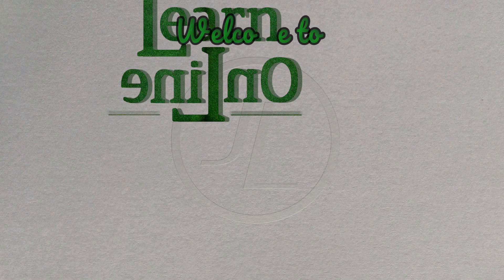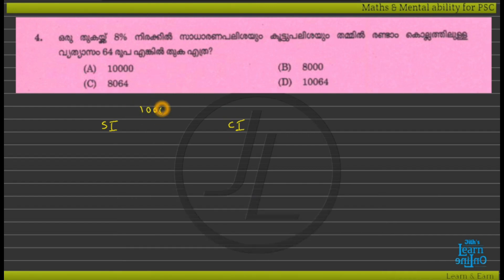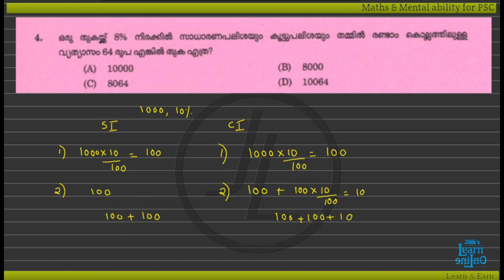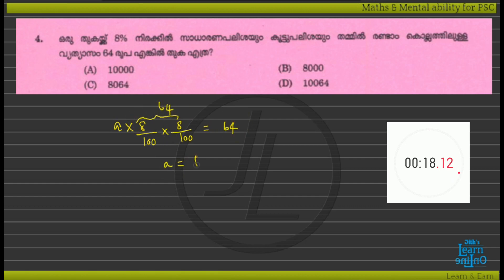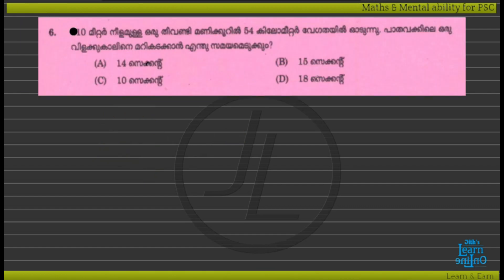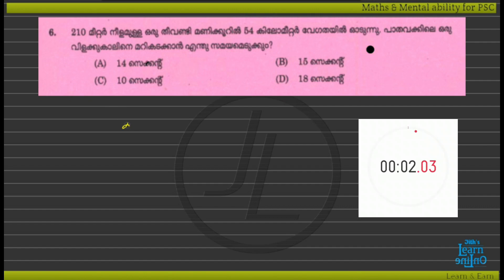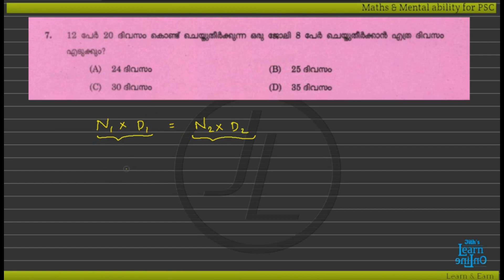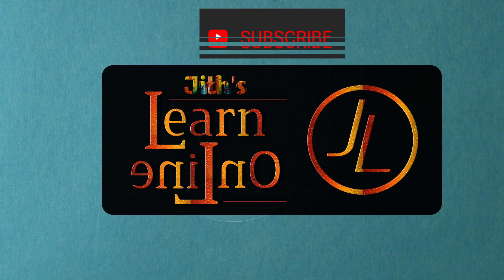Fast methods to solve PSC Maths | കണക്കിലെ ചോദ്യങ്ങൾക് പെട്ടെന്ന് ഉത്തരമെഴുതാം|| Part 2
In this video we are presenting very fast methods to solve maths questions in PSC. If you can practice this method you can solve all the 20 questions in just 10 minutes or less. This is second part video of fast solving methods and we are solving 4 questions in less than two minutes here.This will be very helpful for those who are focusing VEO exam.

VEO Previous questions

VEO Maths